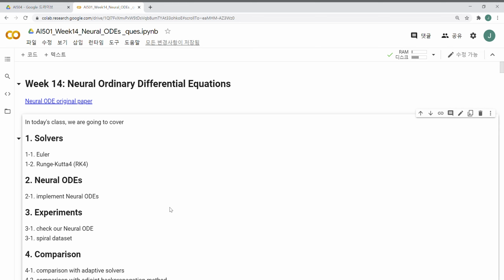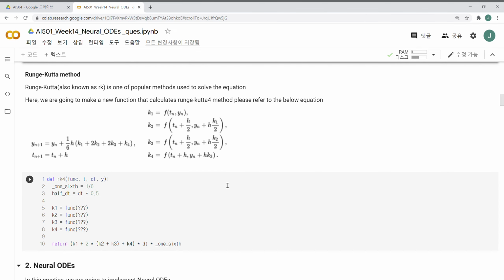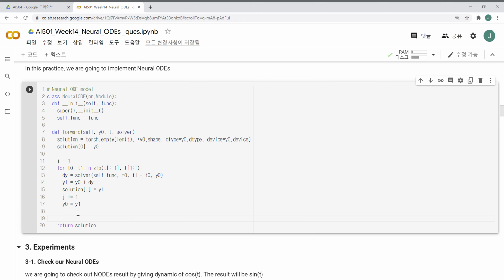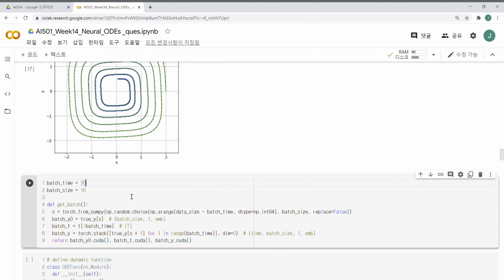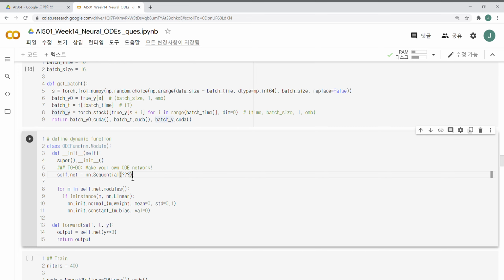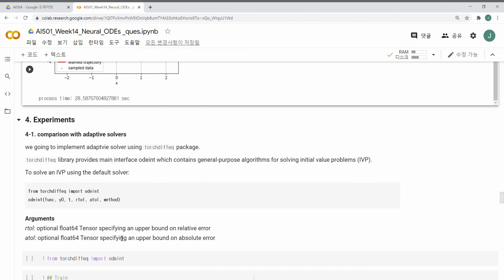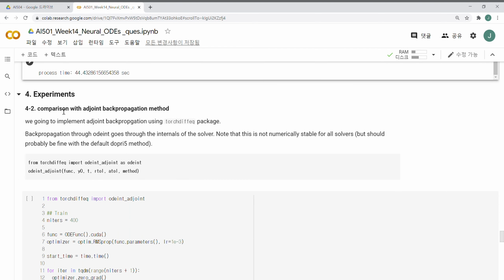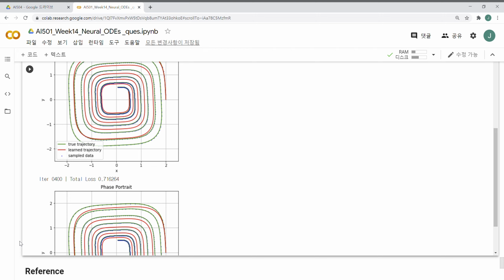Programming for AI (AI504, Fall 2020), Practice 14: Neural Ordinary Differential Equations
Neural Ordinary Differential Equations
- Implement ODE solvers
  -- Euler's method
  -- Runge-Kutta
- Implement Neural ODE
- Train with spirals
- Compare with adaptive step size solver
- compare with adjoint sensitivity method